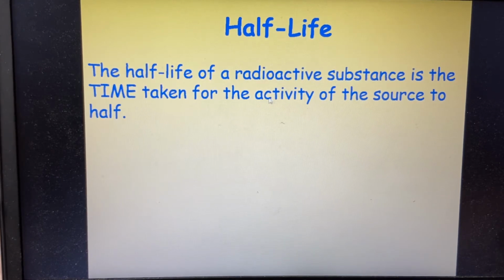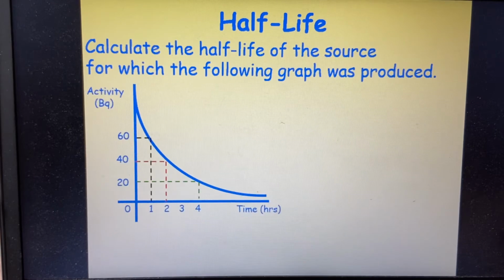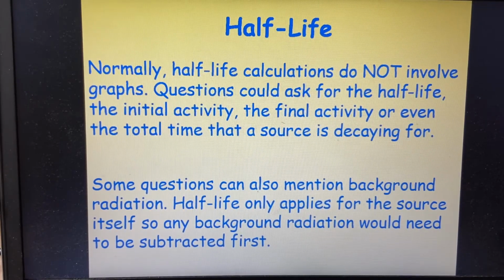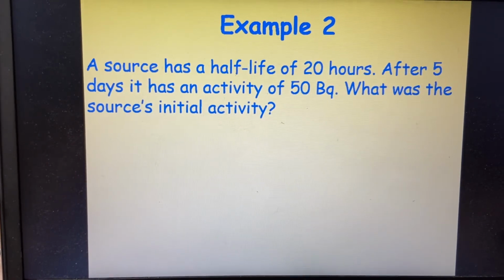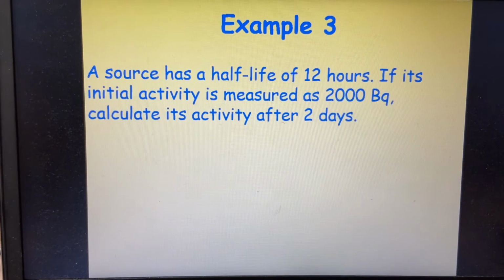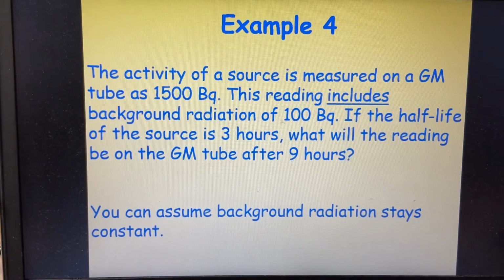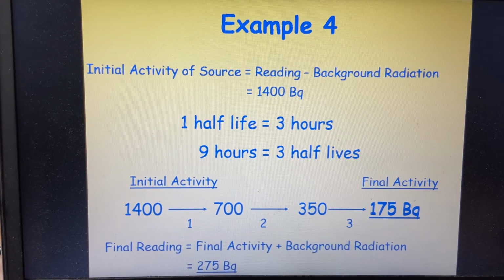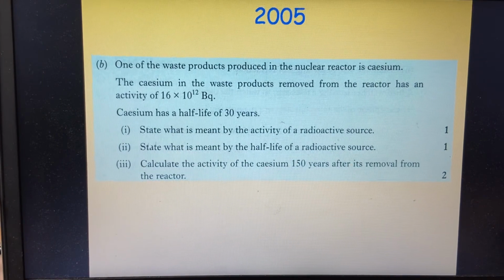N5 Unit 2 Radiation lesson 5 Half-life